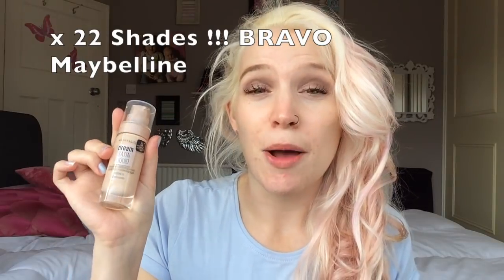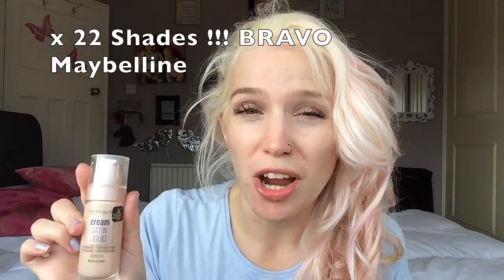Maybelline 'Dream Satin' Liquid Foundation Review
I purchased this foundation from Boots for £7.99
Comes in 22 shades - well done Maybelline

Its not going to be my new favourite but its not bad. Its a great everyday foundation that you can rely on.

for reference, i have oily, 34 year old skin.